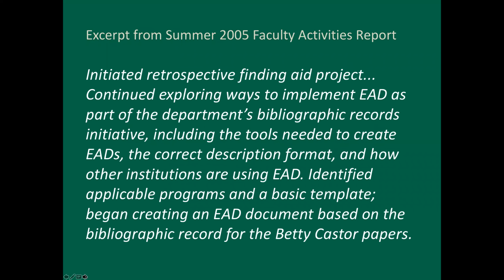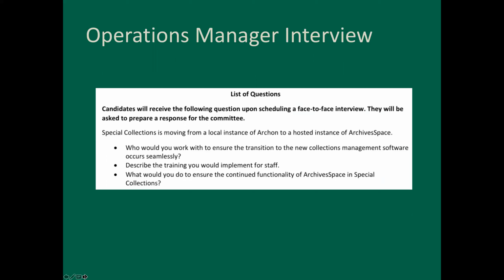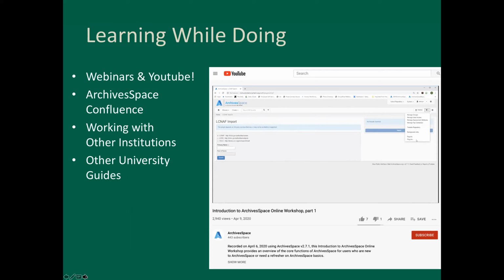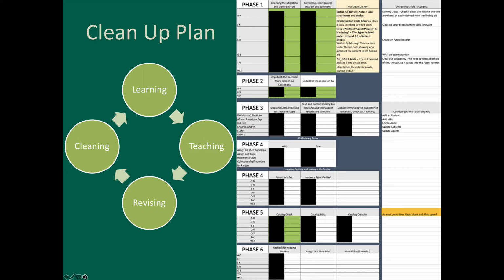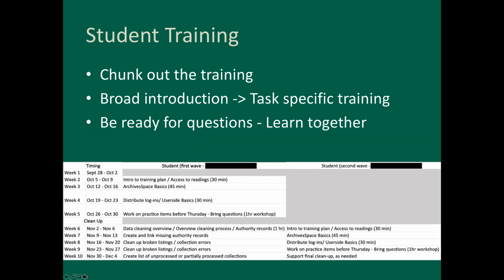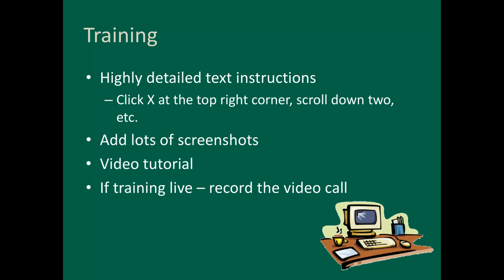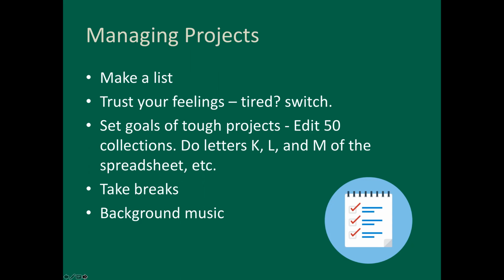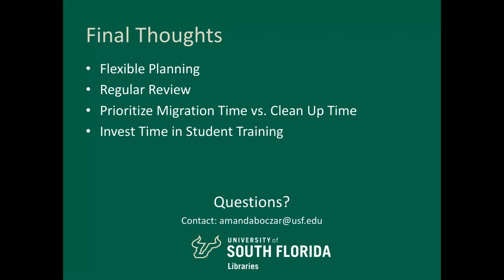Virtual Every Step of the Way: Migrating to ArchivesSpace during remote work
In February 2020, USF Libraries – Tampa Special Collections formally began the process to migrate to ArchivesSpace. Those discussions quickly stalled, however, when the University asked that they begin to formulate continuity of operations plans for remote work in preparations for what was then a hypothetical shutdown.

Early into lockdown, USF determined that it would actually be the perfect time to migrate to ArchivesSpace. The campus was closed, no Reading Room services could be provided, and staff wanted to engage in meaningful projects. Guiding a team consisting of librarians, staff, and student employees, Special Collections organized a multi-phase plan for preparing data for migration, undergoing migration, and cleaning records in ArchivesSpace. As staff begin to gain more physical access in 2021, they are finalizing the clean up and ready to engage with patrons using ArchivesSpace.

In this webinar, Tomaro Taylor, Amanda Boczar, and Anastasia Temkina of USF Libraries – Tampa Special Collections will illustrate how they structured their complete migration to ArchivesSpace in a remote environment, including the active incorporation of student workers with various levels of archival experience. No one on staff had prior experience with ArchivesSpace and all members of the team were trained in stages. They will also address how this project encouraged a more holistic reassessment, including systematically evaluating finding aids for missing information, conscious editing of descriptive content and subject headings, and the addition of classification headers.